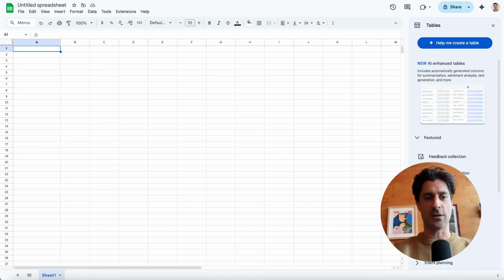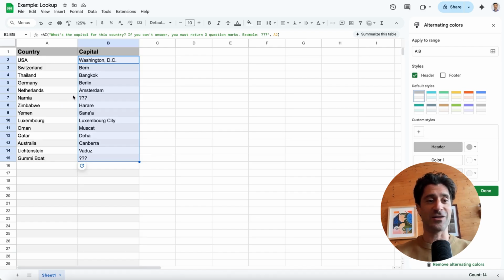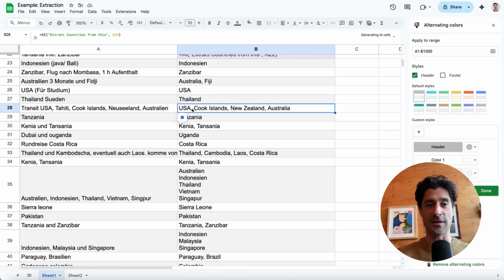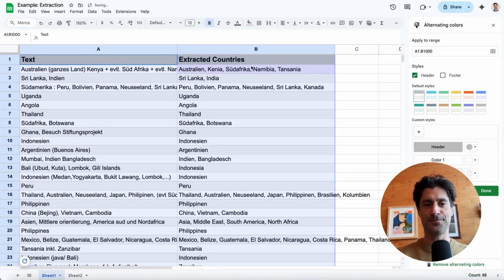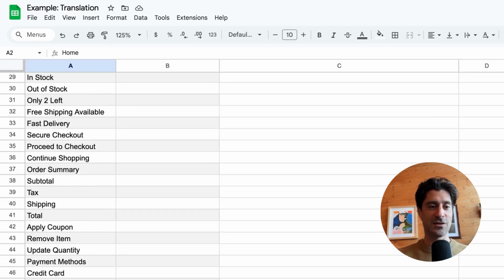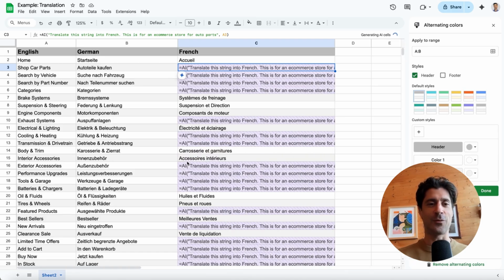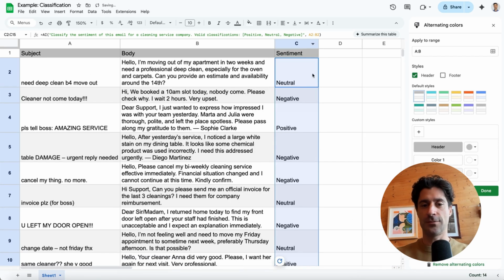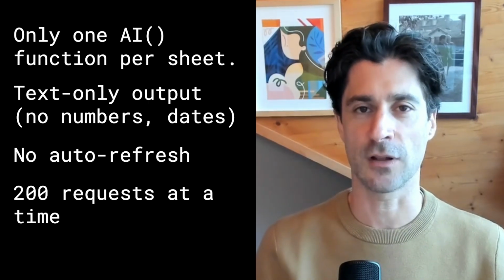4 Ways to Use The New =AI( ) Function in Google Sheets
Google Sheets now includes a built-in AI() formula that lets you extract, transform, and summarize information directly inside your spreadsheet. In this video, I show how it works, what you need to get started, and the limitations you should know before using it.

We’ll cover practical use cases:
 • Extracting countries from messy travel survey data
 • Translating hundreds of short UI strings for localization
 • Summarizing and classifying customer emails by sentiment or type
 • Using context engineering and few-shot examples to make outputs consistent

Chapters:
00:00 Intro
00:21 Explanation of the =AI( ) function
01:25 Use Case 1: Lookup
03:17 Use Case 2: Data Cleaning / Data Extraction
07:53 Use Case 3: Language Translation
10:37 Use Case 4: Classification
13:25 Limitations
14:40 Summary

You’ll also learn the key restrictions: only one AI() function per sheet, text-only outputs, no auto-refresh, and limits on how many rows you can process at once.

By the end, you’ll see how AI() turns Google Sheets into more than a number-crunching tool—it becomes a scalable text processor that saves hours of manual work.